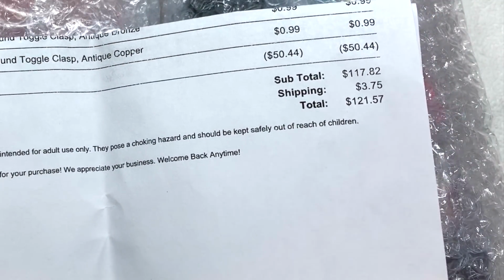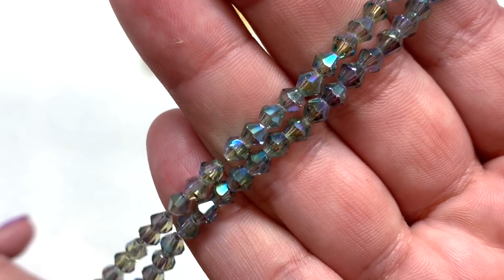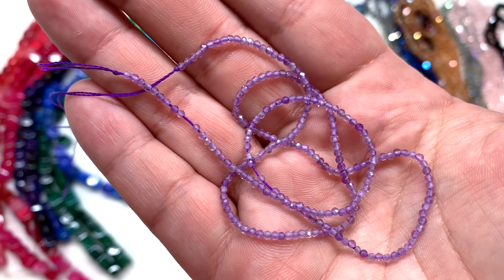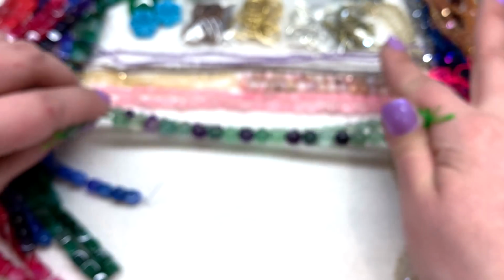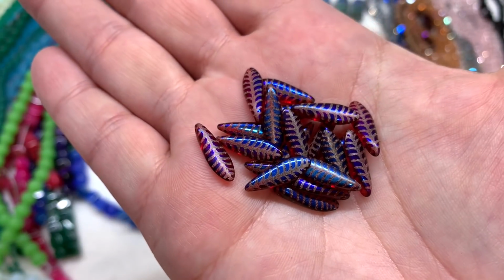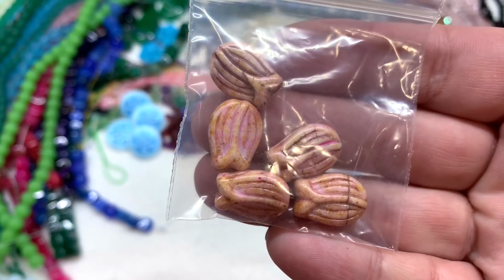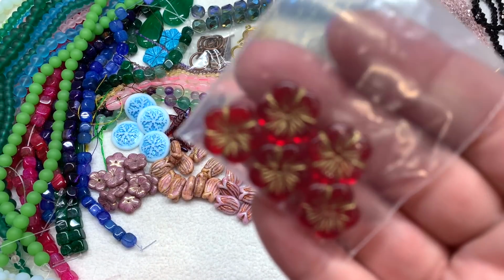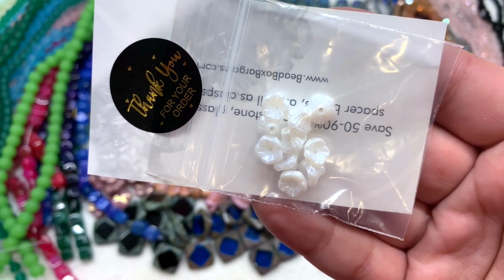Bead Box Bargains Jewelry Making Haul | March 2021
Hey beautiful! I am back with the monthly BeadBoxBargains.com haul for March 2021.

✿   I also have a playlist sharing the monthly unboxings of their highly recommended monthly DIY jewelry making subscription:

✿   Bead Box Bargains sent me a small amount of credit to their online store in order for me to share some of their products with you. Regardless, all of the opinions I have expressed are honest, and 100% my own. I was a fan of theirs well before that. :)